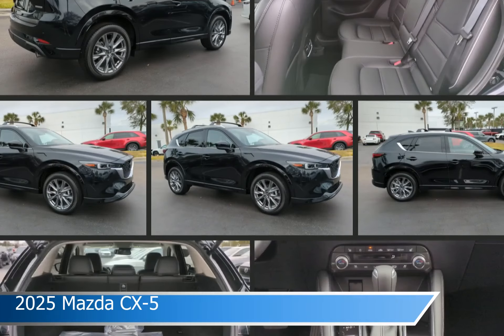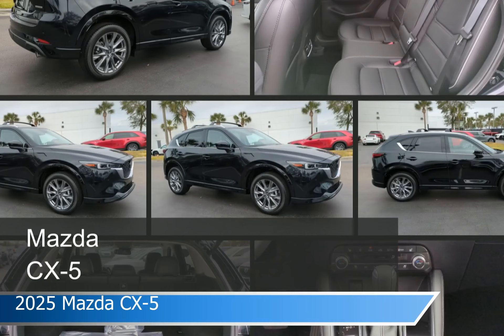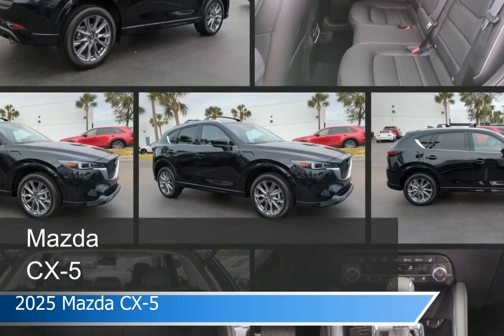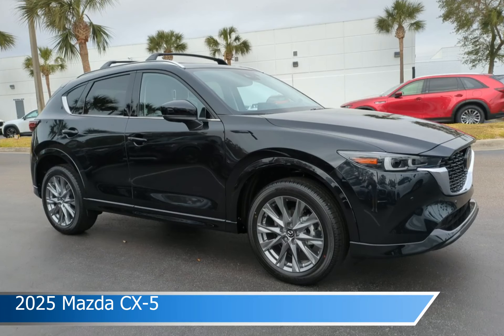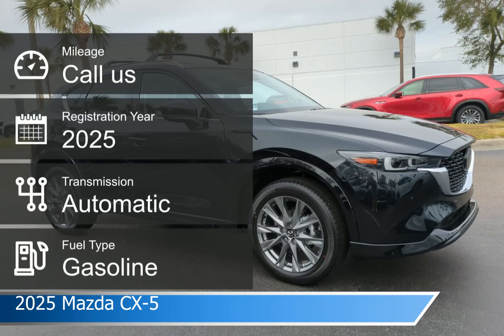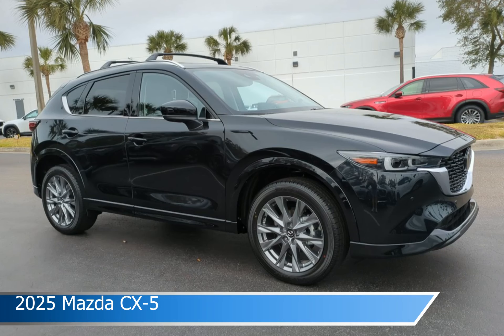2025 Mazda CX-5 MS1246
2025 Mazda CX-5 MS1246